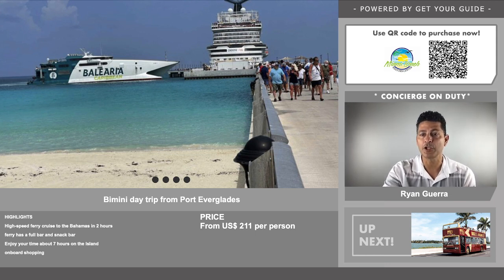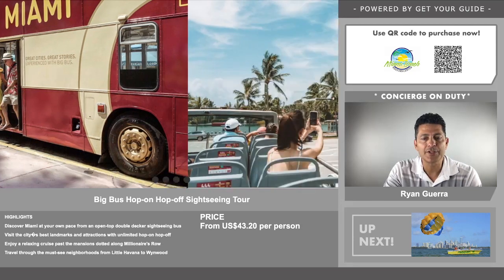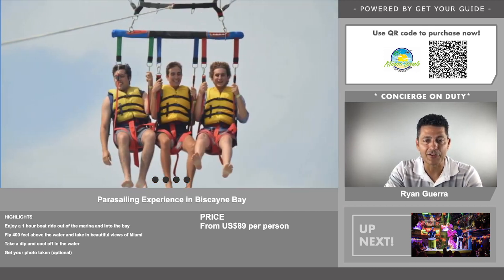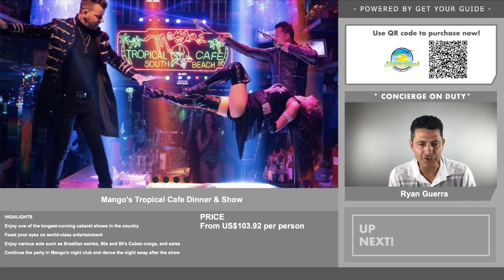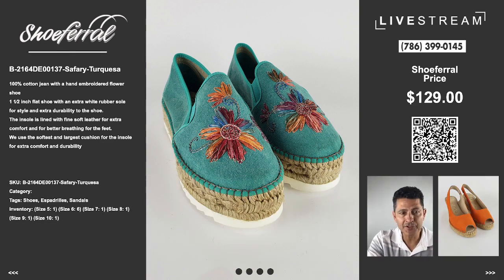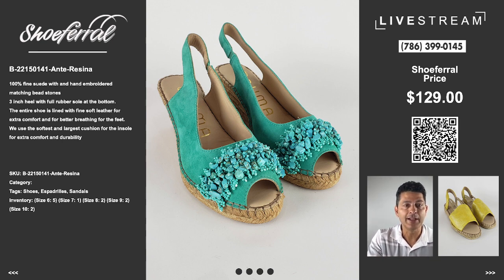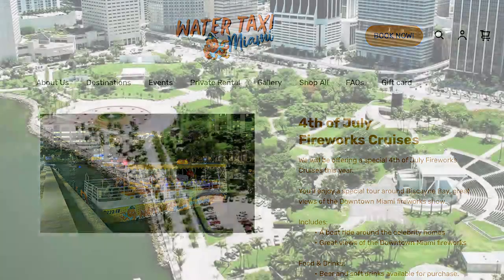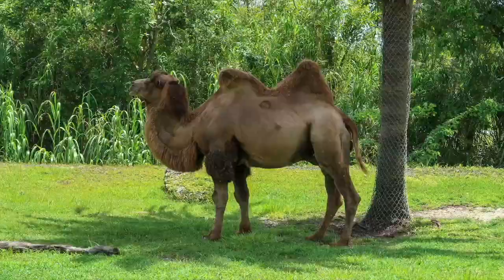Tours & Shopping in Miami Beach (Live Stream) - [Concierge on Duty - Episode 5]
In conjunction with Miami Beach Visitors Center, we are now doing a LIVE STREAM, where we put a concierge on duty. We answer questions and share our favorite things to do. We also share some cool sandals that we think are beautiful.

What do I shoot with:

MAIN CAMERA
CAMERA LENS